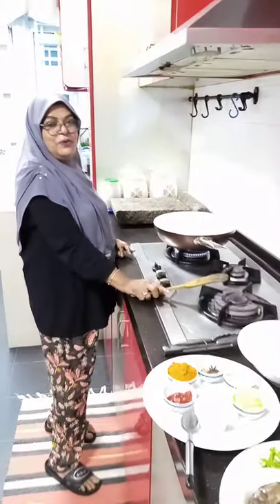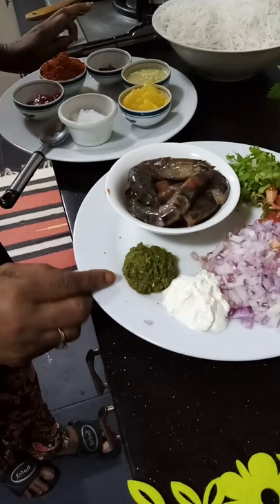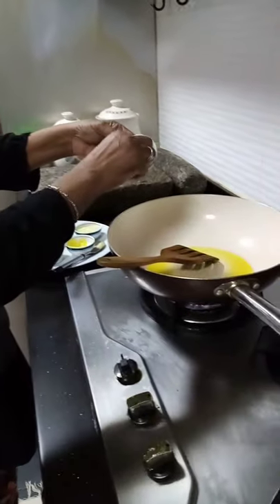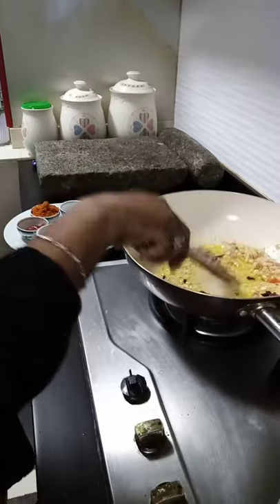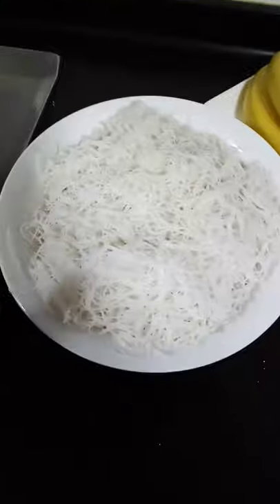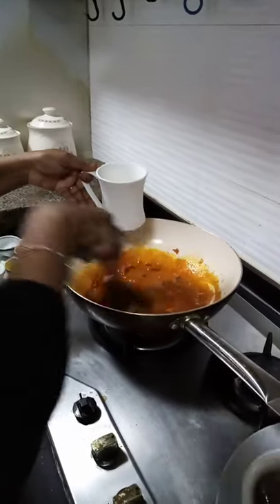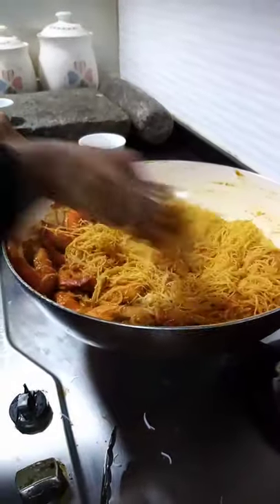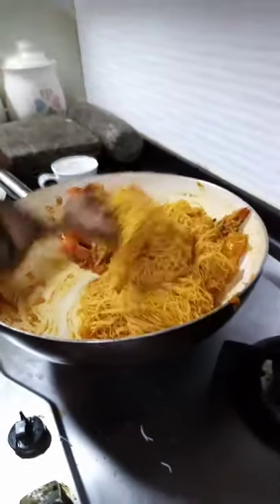Mee Hoon Briyani. Simple steps.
MeeHoon Briyani. Please try and let me know how was it. Very easy n simple. Try it 😊